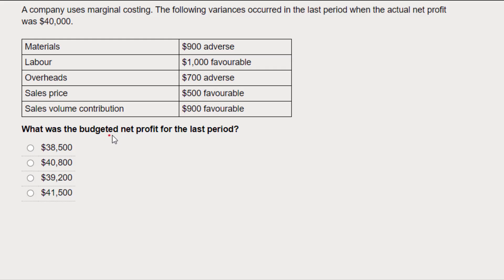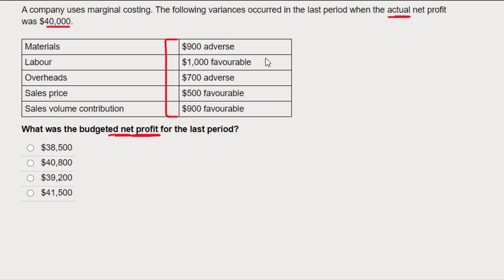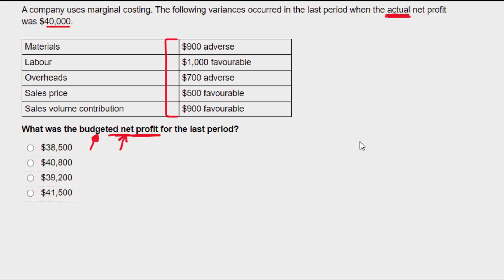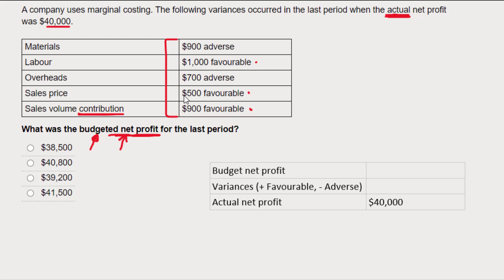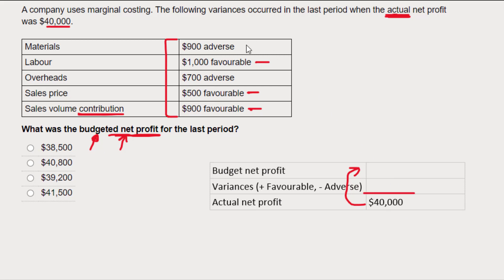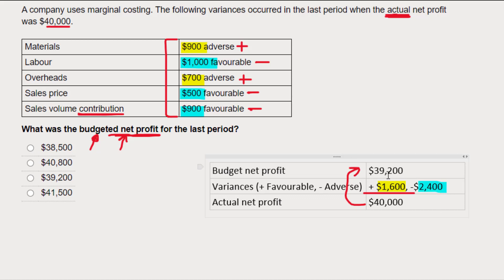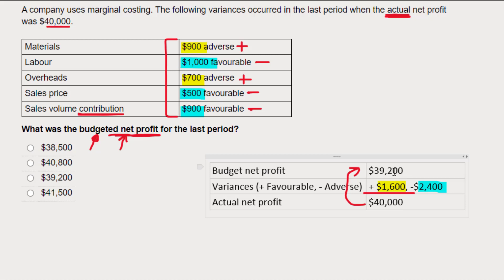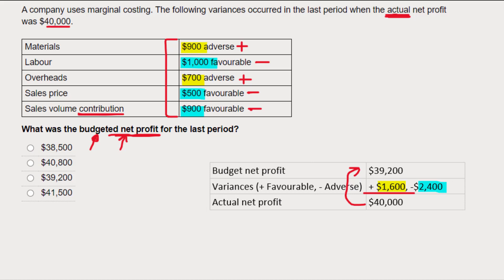Management Accounting Specimen Exam Debrief Q22